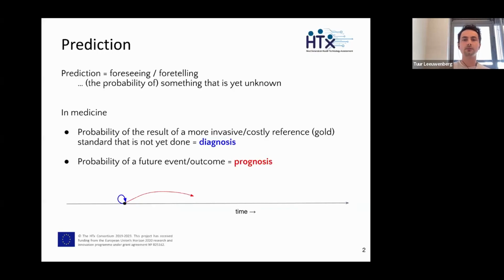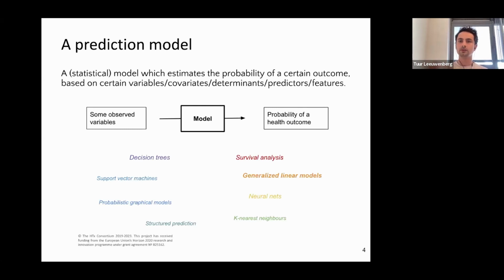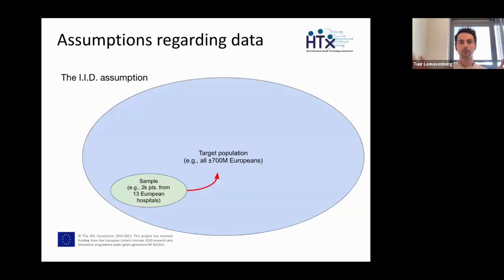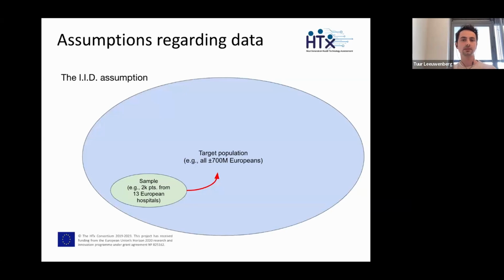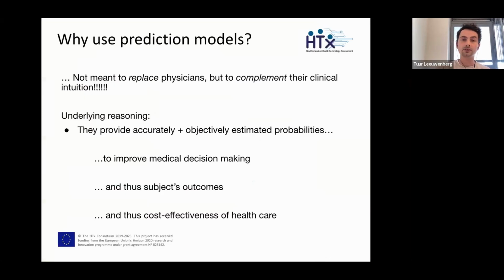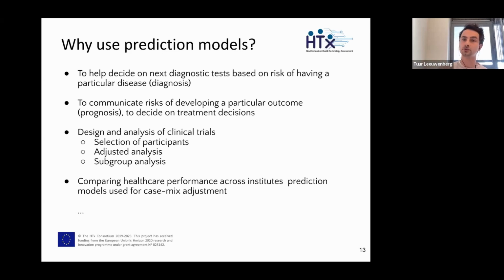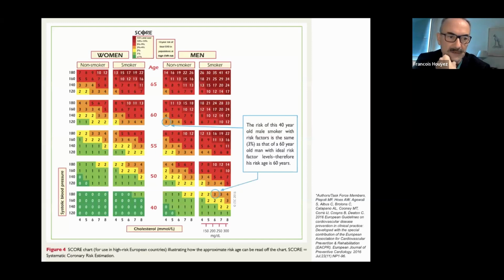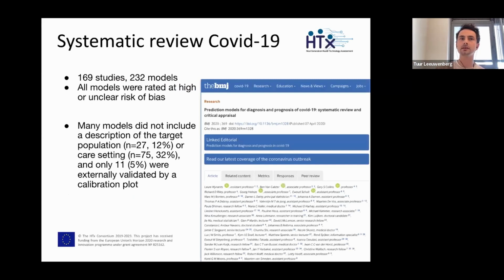HTx Patient Toolbox - Predicting Risk of Complications - Part 3 - Tuur Leeuwenberg (UMC Utrecht)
The Patient Toolbox is a toolkit developed by HTx researchers at EURORDIS (Paris, France) for patients and patient advocates based on the experience gained from the EURORDIS Summer School and the European Patients’ Academy (EUPATI). The aim of the Toolbox is to explain the different aspects of the research done through videos, written materials, webinars, presentations, and face-to-face training sessions.

This episode discusses clinical prediction models researched within the HTx project and their use within medical processes.

The project has received funding from the European Union’s Horizon 2020 research and innovation programme under grant agreement No. 825162.